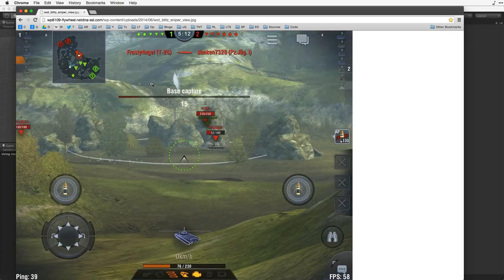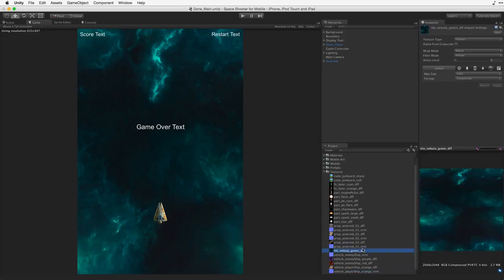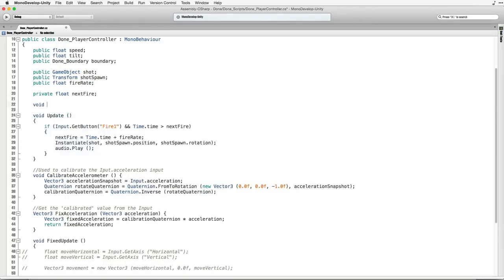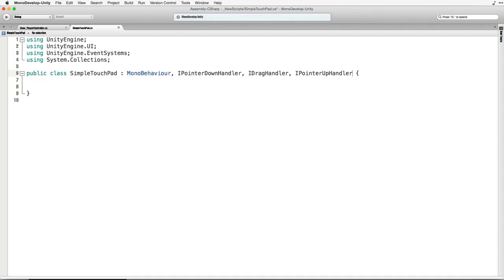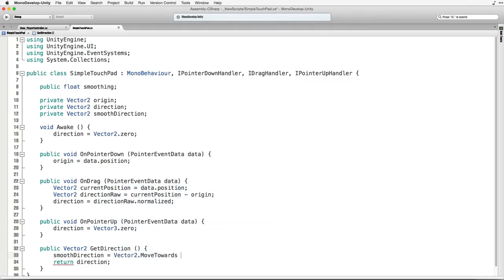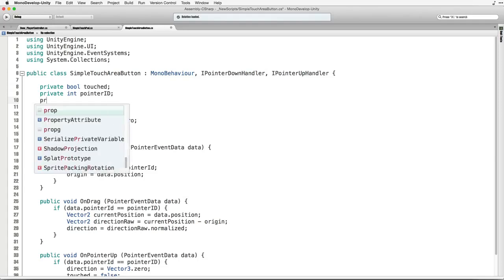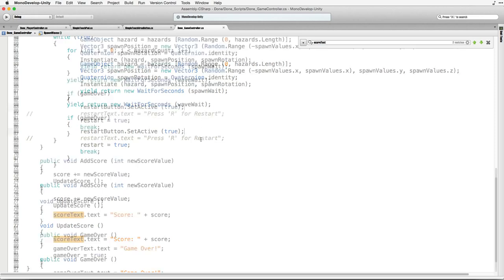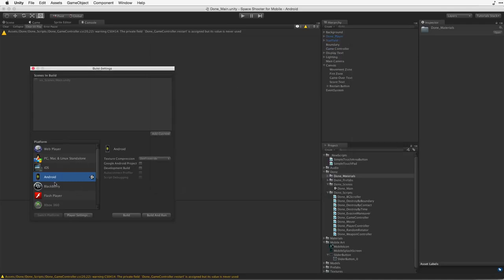Unity3D Tutorial Part 38: MOBILE DEVELOPMENT SPACE SHOOTER - Make Game Unity 3D - Full HD [Youtube]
- No Identity Assassins Creed Unity T-Shirt (6 color)

Unity3D Tutorial Part 38: Mobile Development Space Shooter to Mobile [Youtube]
In this session we will be taking the Space Shooter tutorial and adding mobile devices to the possible build targets. We will cover touch and accelerometer input, build target defines,